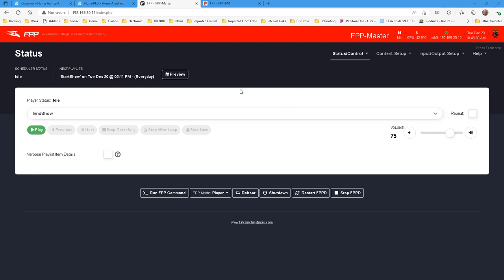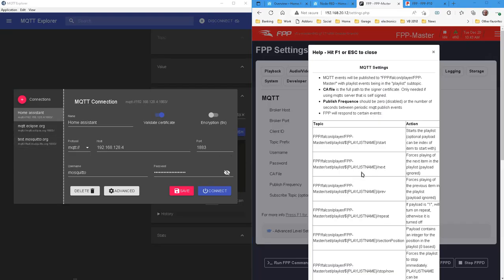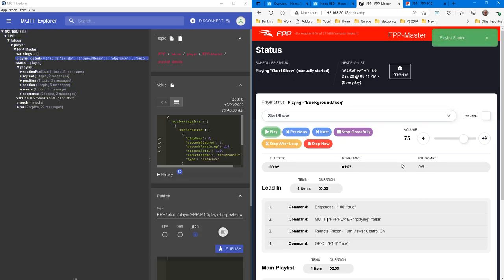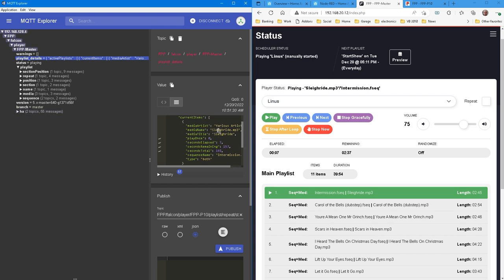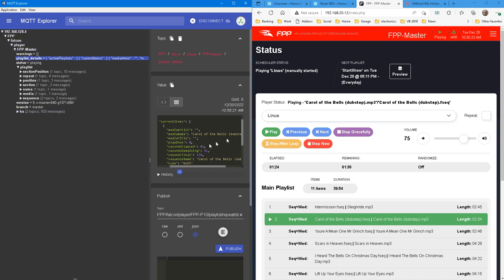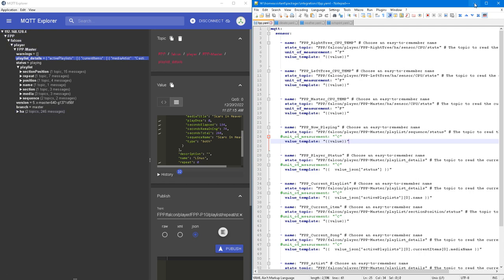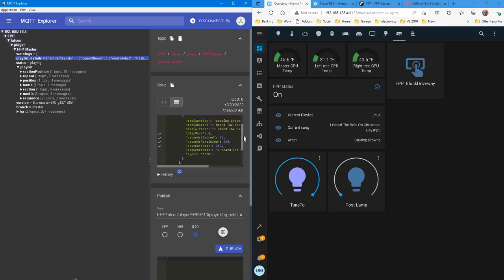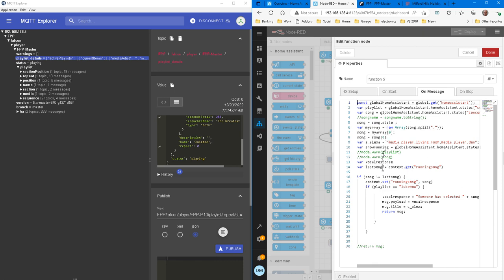FPP Alexa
Integrating FPP into Home Assistant to get notifications.